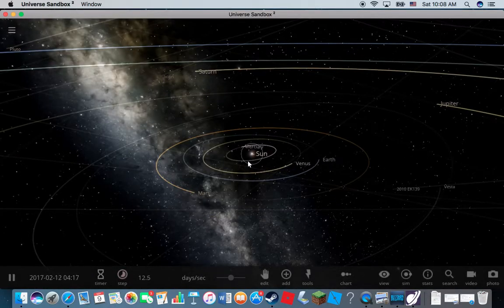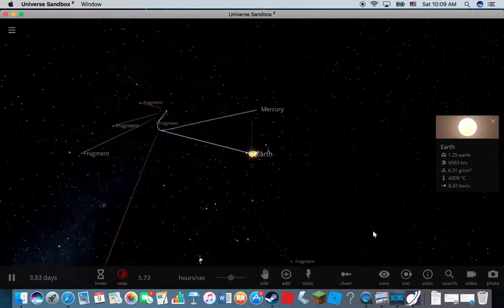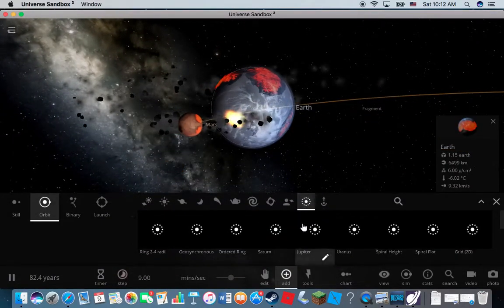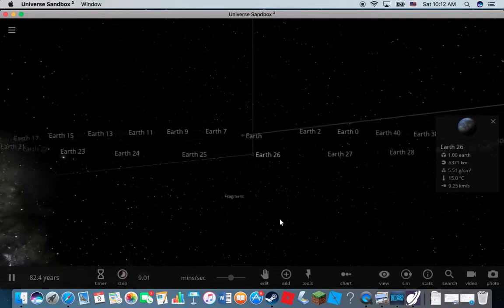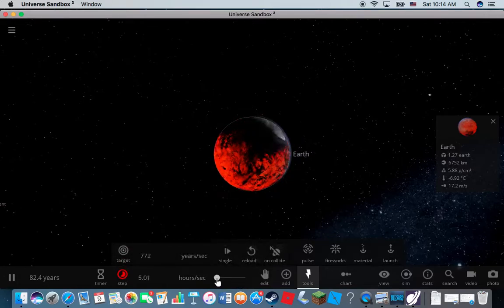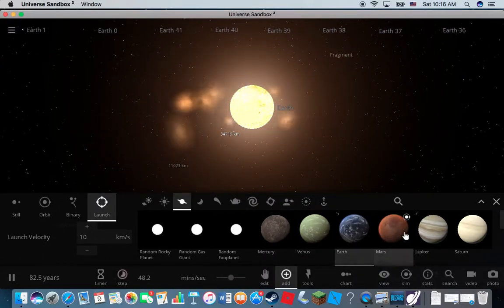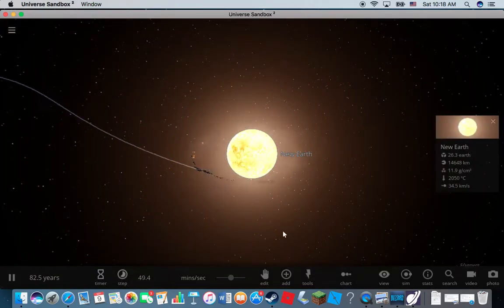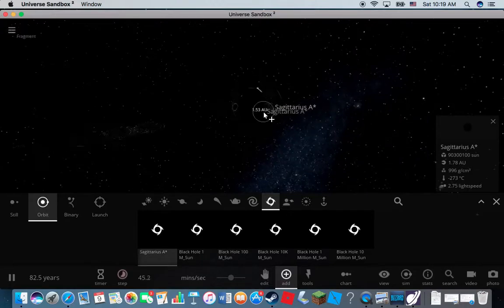Making a New Earth! | Universe Sandbox 2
Hello, welcome to another video! Today, I will be destroying the Earth in universe sandbox 2